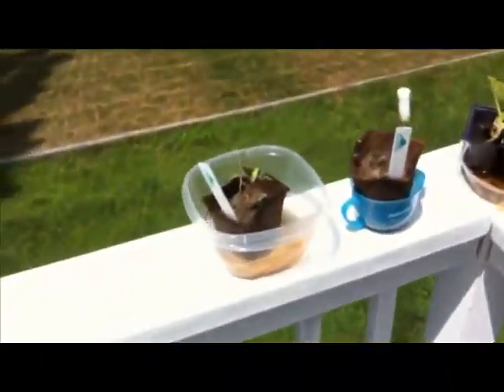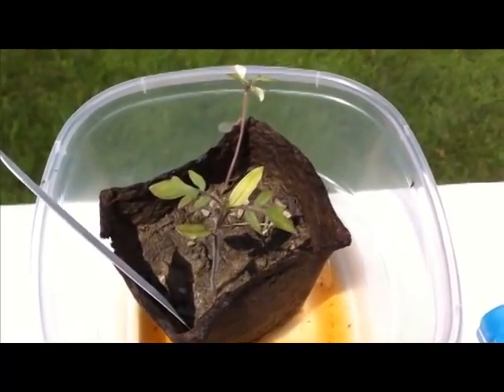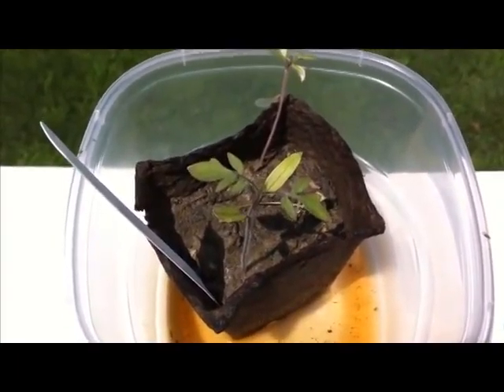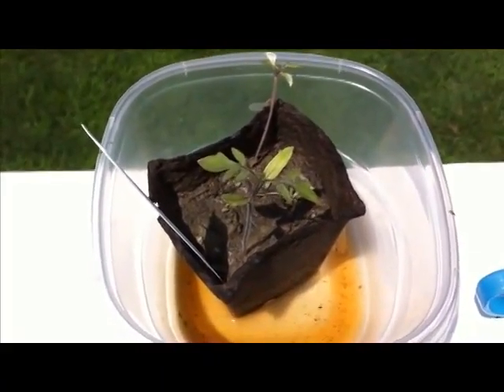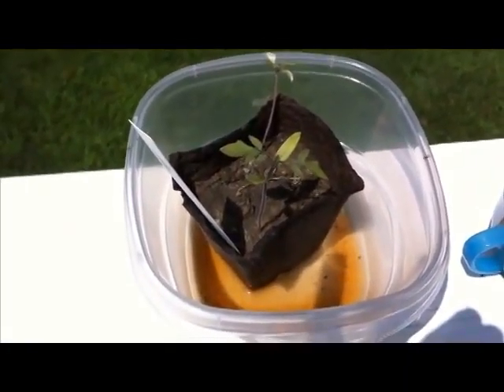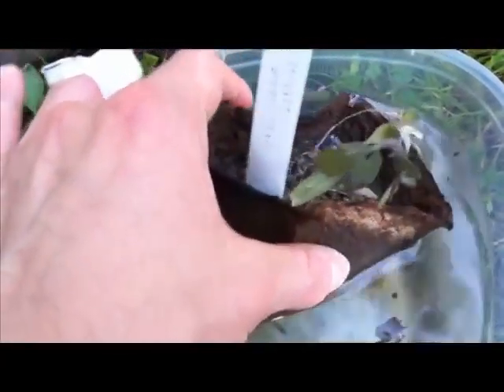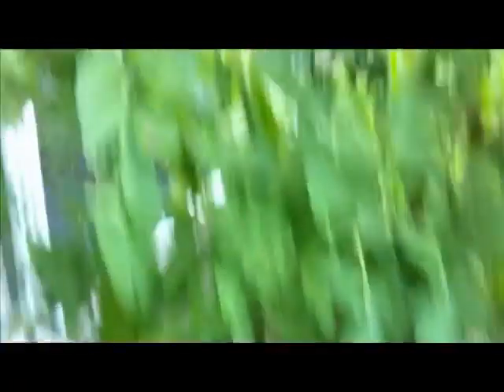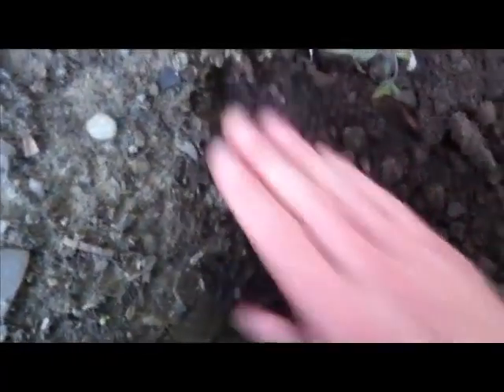Tips for Transplanting Tomato Plants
- It's important to note that the MOST important tip in this video is that you should always transplant a tomato plant in the evening and not in the morning. The idea behind this is to give the young plant time to adjust to the new soil without the burden of the suns strength weighing down.